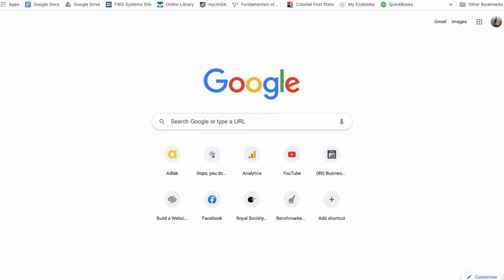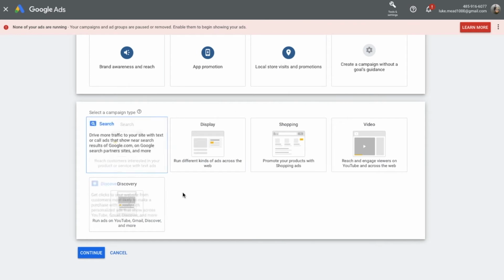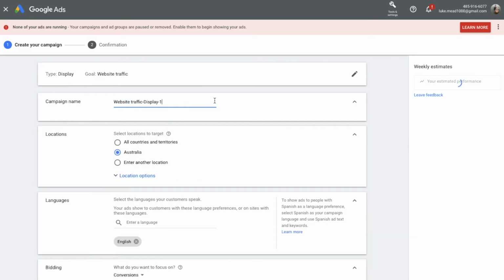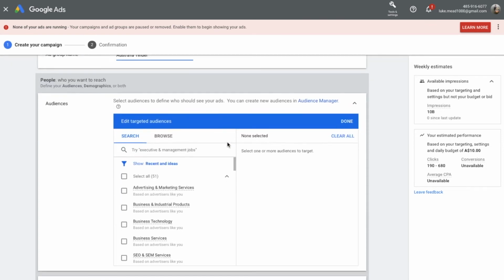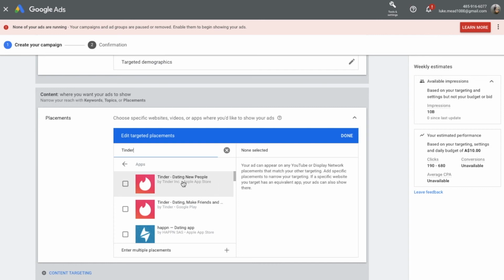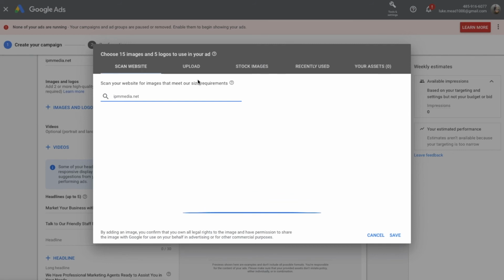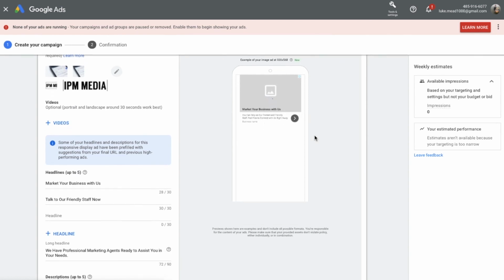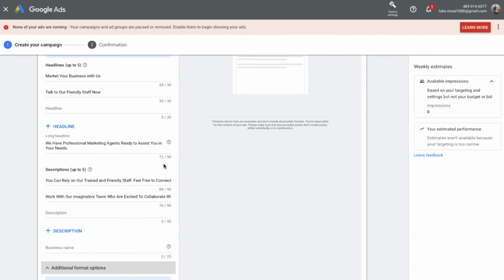How to Advertise on Tinder using Google Ads | Advanced 2021 Version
Google Ads is the easiest platform to use if you want to start advertising on Tinder.

In this video, I break down how to advertise on Tinder using Google Ads. This is actually quite a simple strategy for buying ads on Tinder.

All you need is a Google Ads account, and you're set to go!

There actually is no other way to buy ads on Tinder, without going directly through Tinder.

Cheers,

Luke Mead.

The tools I use daily to make these videos...

Microphone Kit with Arm & Mount

P.S.